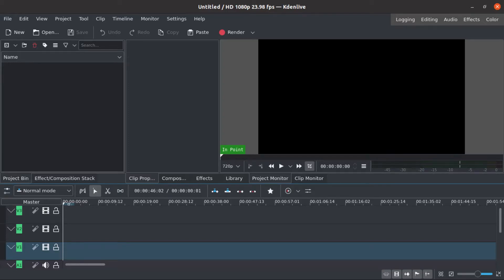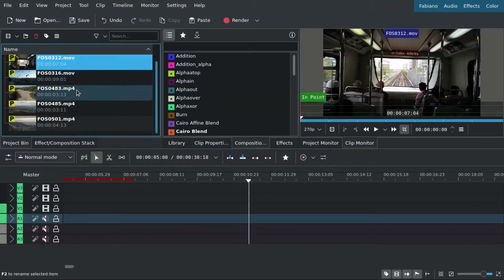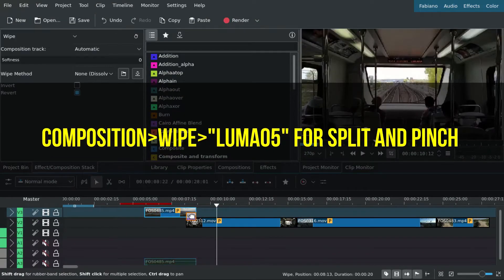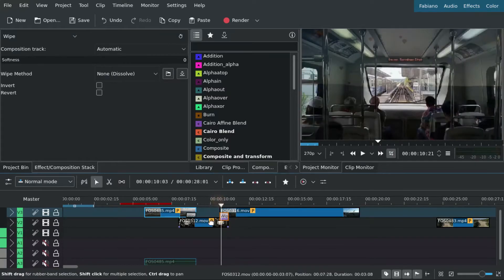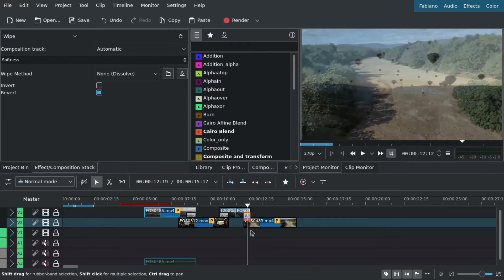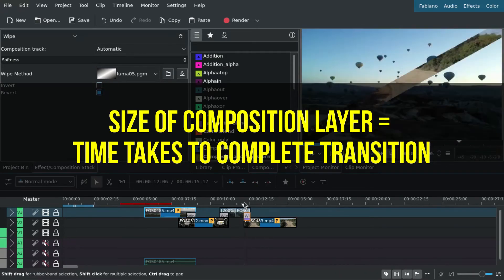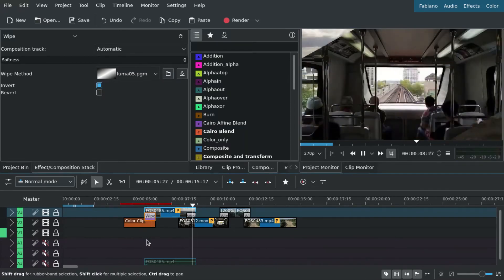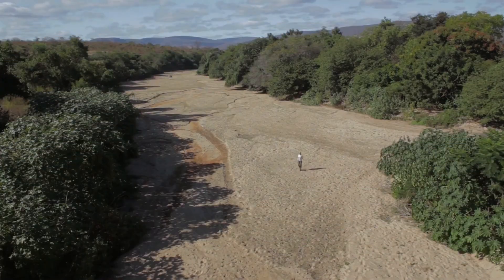EASY and FAST: Diagonal Split and Pinch TRANSITION using KDENLIVE 2021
In this video I'll show you how to use the split and pinch transition with ony native compositions using KDEnlive 21.04.3
[Legendas em Português BR]
KDEnlive is a free software for video edition. It's extremely powerful and with many features. Can compete with all subscription based software.

Like this video on if you found it helpful. It will help me with the algorithm and I can reach more people who need this content!